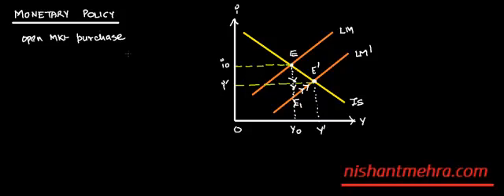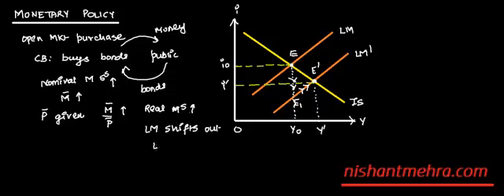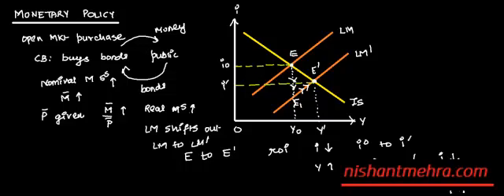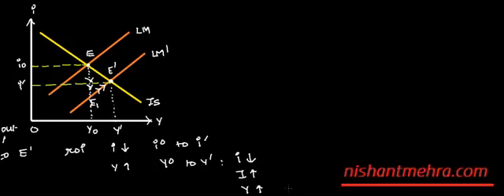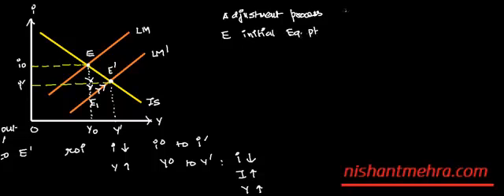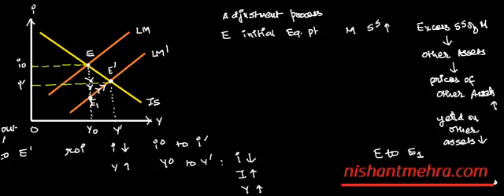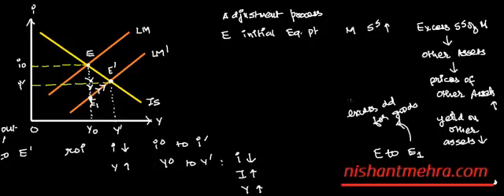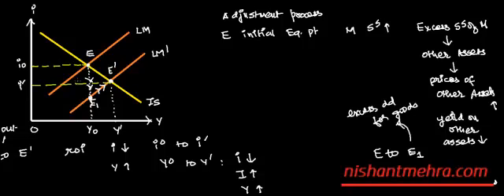[IAS /UPSC Economics Mains] 14. Monetary and Fiscal Policy Part 1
This is the demo version of original video. Please visit nishantmehra.com for registrating for the course. We have three courses : IAS Economics Mains, Indian Economic Services (IES) and UGC Net-Economics.